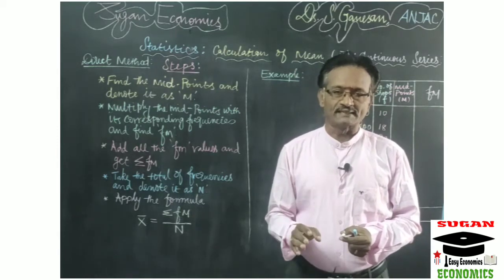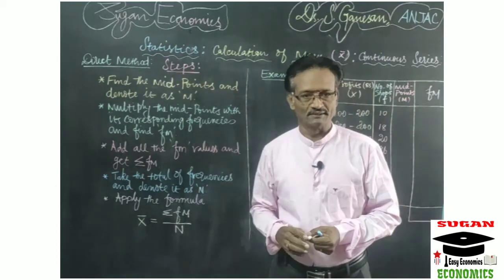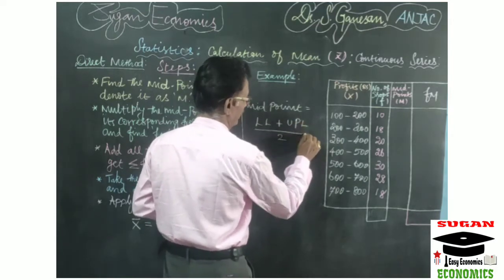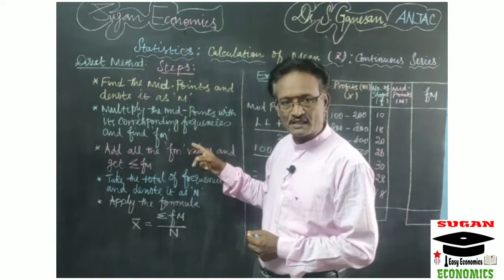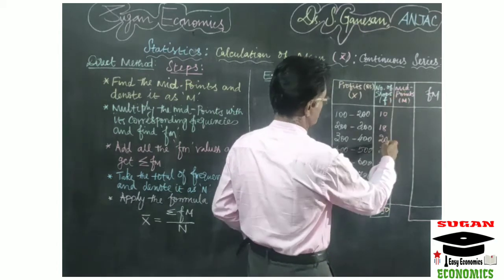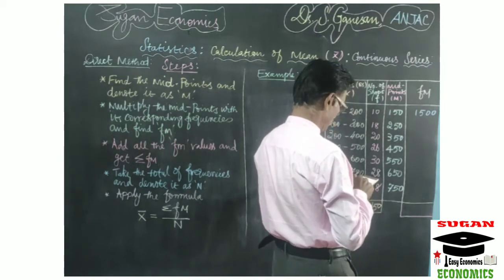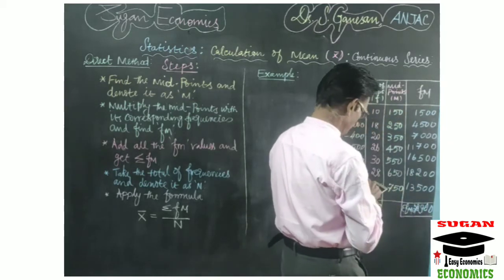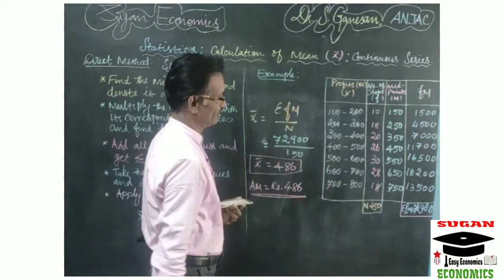Statistics: Central Tendency - 6: Calculations of Averages: Continuous Series: Direct Method